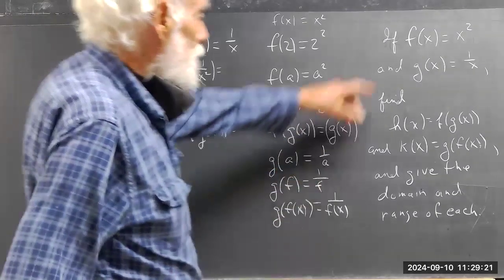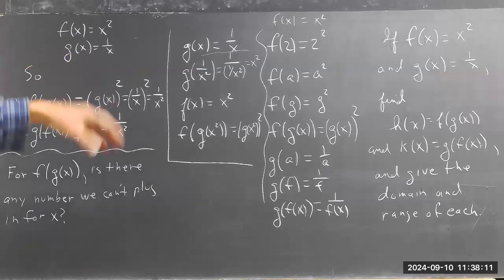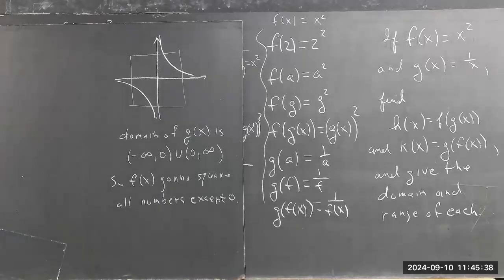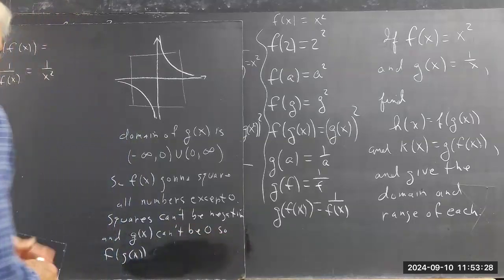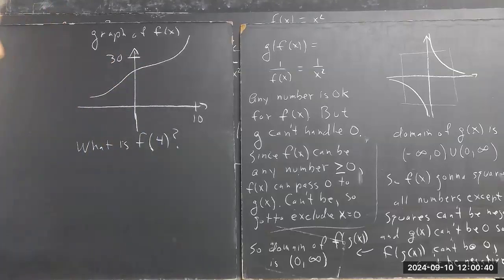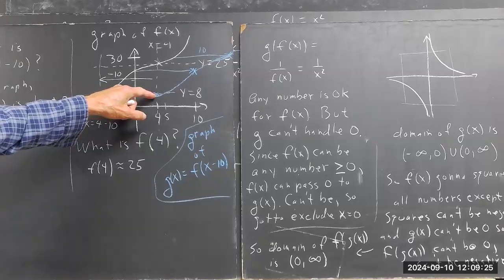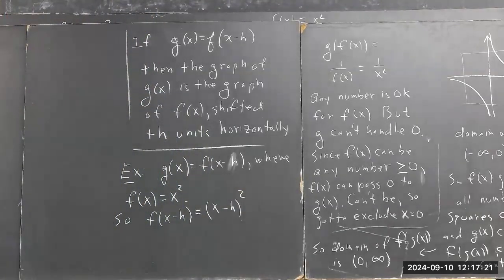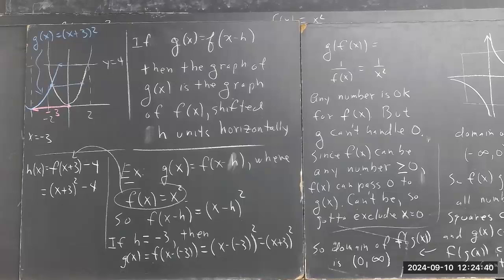dagM61_240910_composite_functions__domains_ranges__transformations__52_